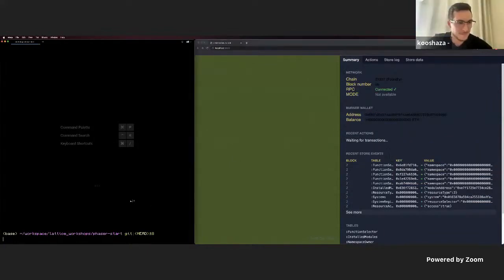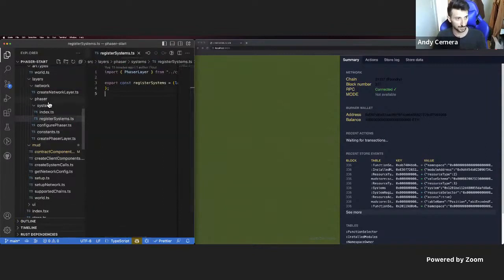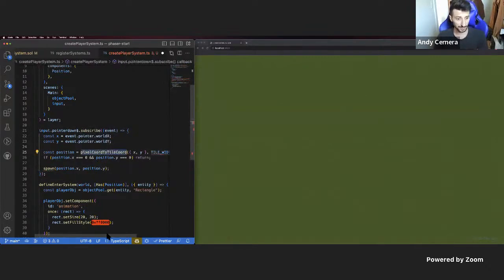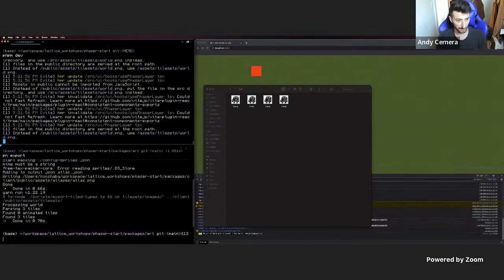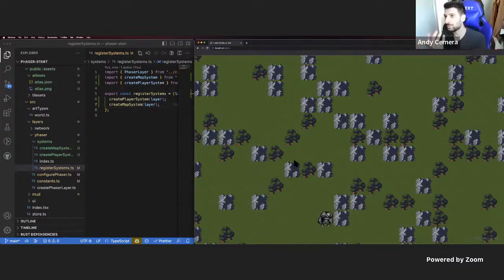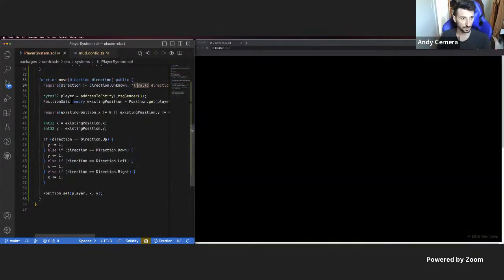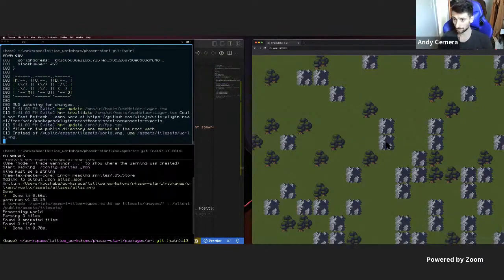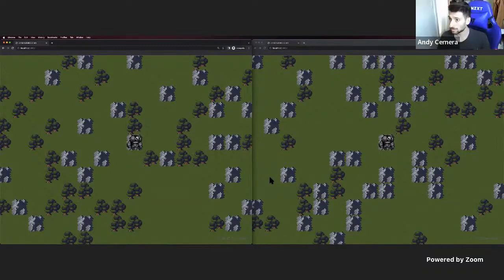Build a 2D game with MUD and Phaser with Kooshaba | ETHGlobal May 2023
This was filmed on May 18th, 2023, as a part of the ETHGlobal Autonomous Worlds hackathon, organized with Lattice, 0xPARC, and with sponsors including Lattice, 0xPARC, the Ethereum Foundation, Optimism, Filecoin, and NFT.Storage. Our hackathon attracted 435 hackers whose teams submitted 109 projects.

More information on the hackathon and our finalists can be found